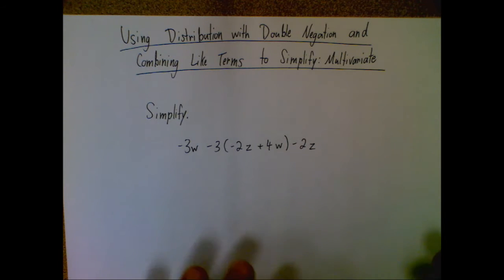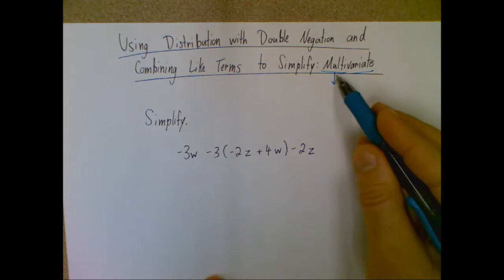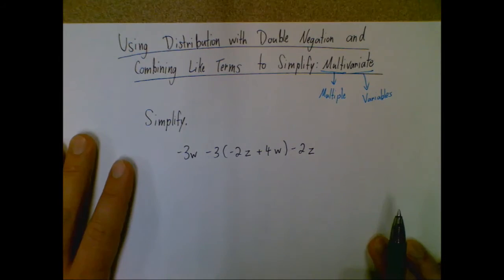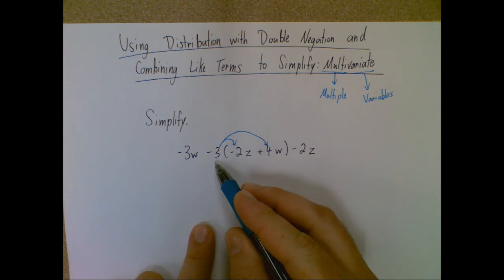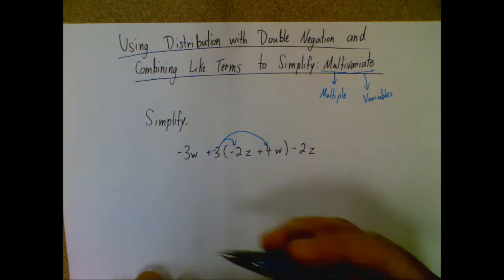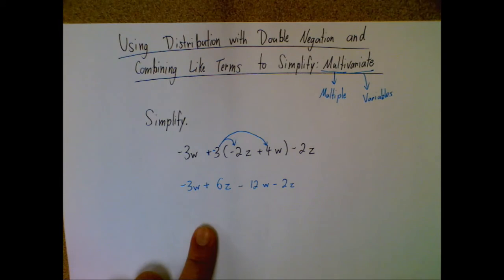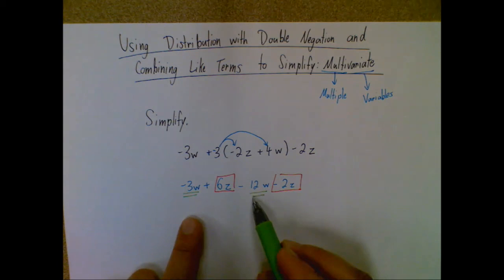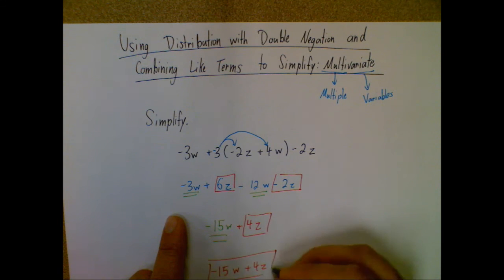Algebra 1-Using Distribution with Double Negation and Combining Like Terms to Simplify: Multivariate